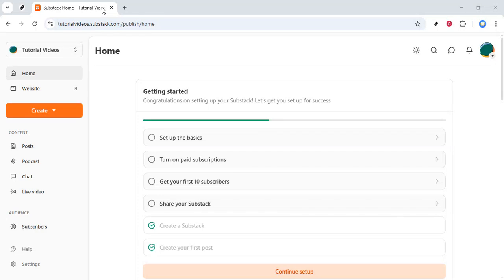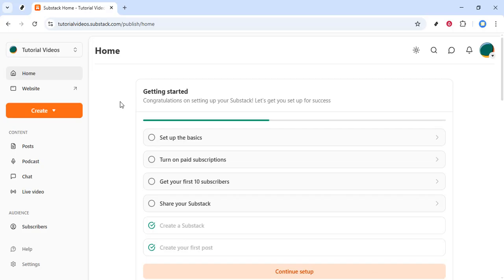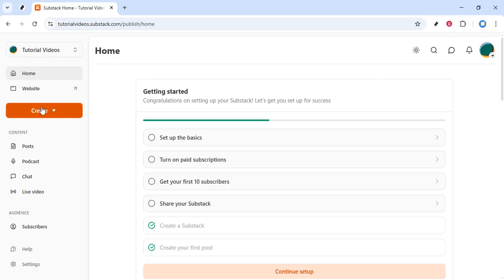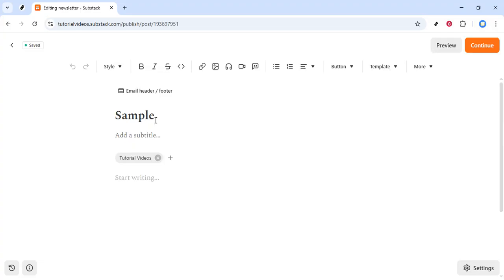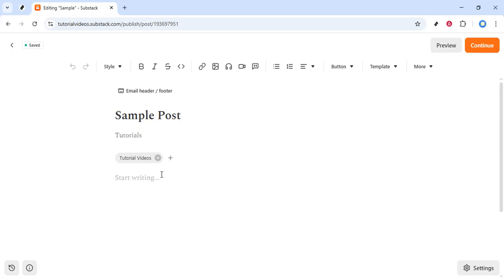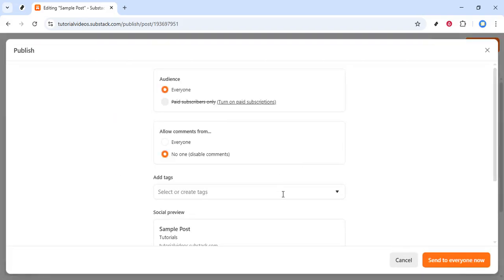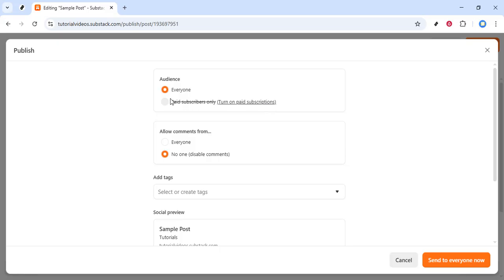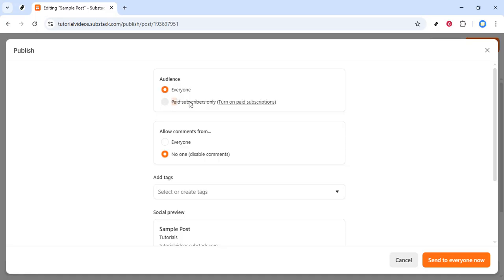How To Create Subscriber Only Posts On Substack (Step by Step)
In this video, we delve into the process of creating subscriber-only posts on Substack, a powerful platform for writers and content creators. If you want to engage your audience and provide exclusive content, this tutorial will guide you through each step to effectively set up these posts.

By the end of this video, you'll have a clear understanding of how to create and manage subscriber-only content on Substack. Watch till the end to unlock the full potential of your subscription model and boost your engagement with your audience!